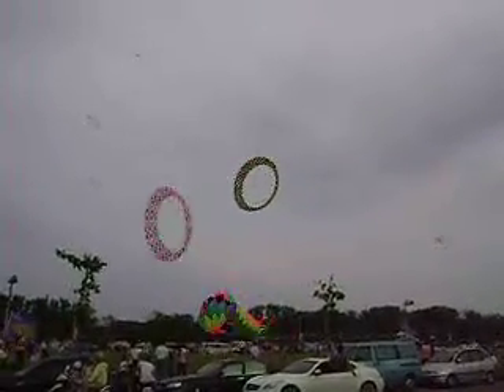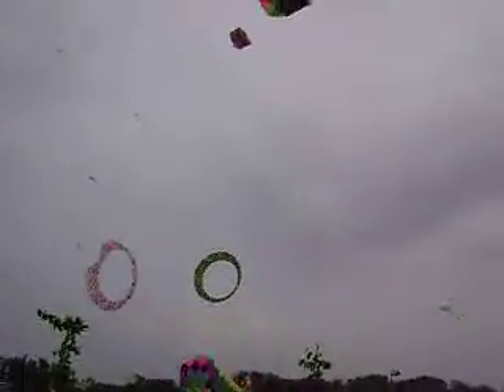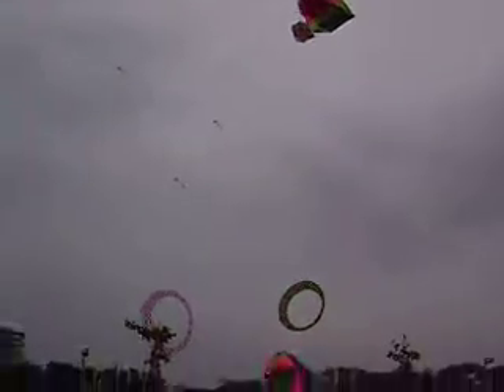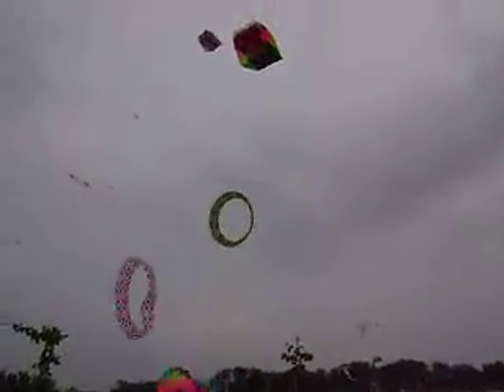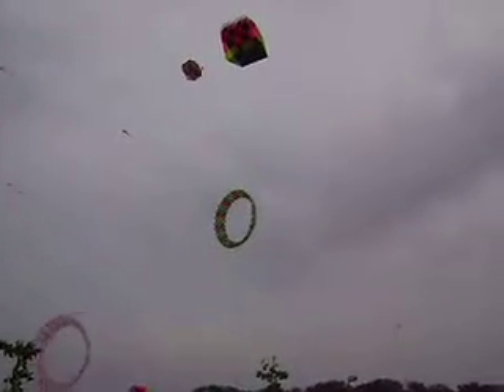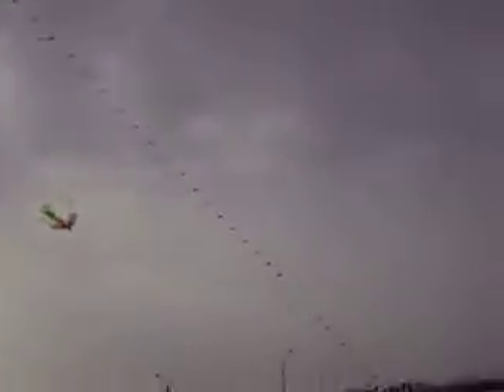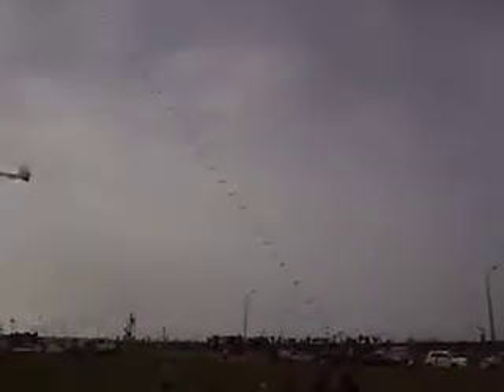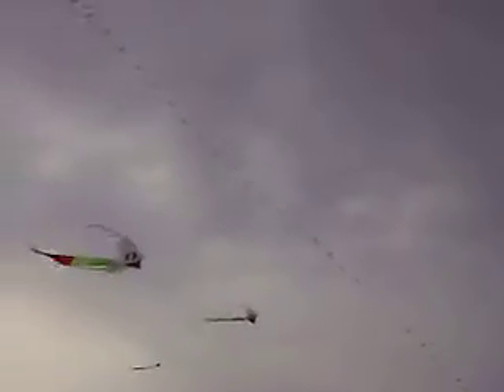Kites in Hshinchu Taiwan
Hshinchu Taiwan